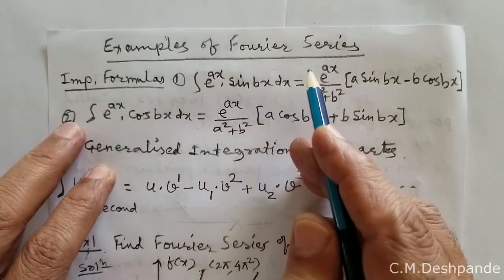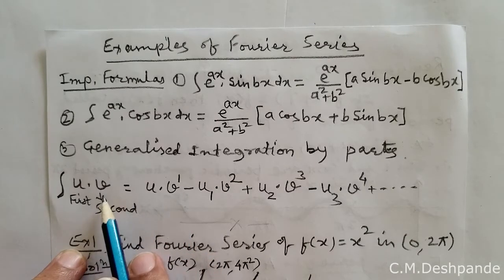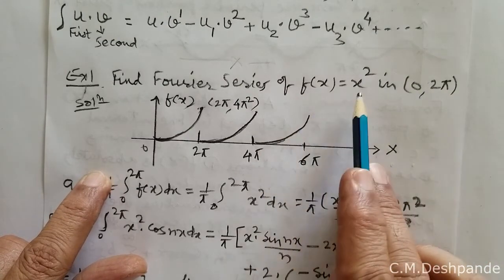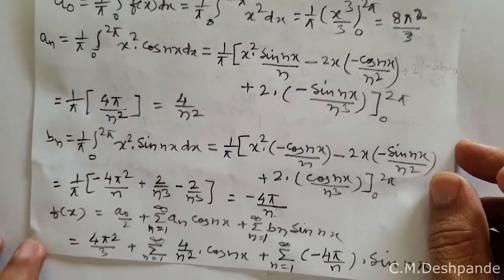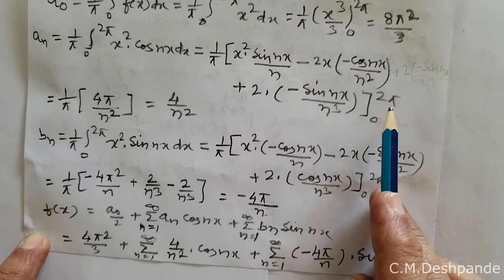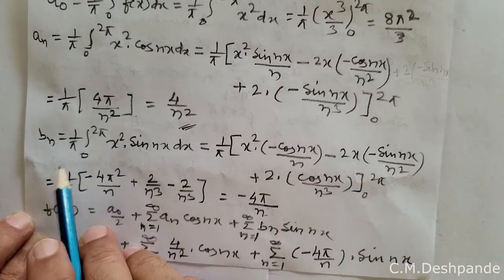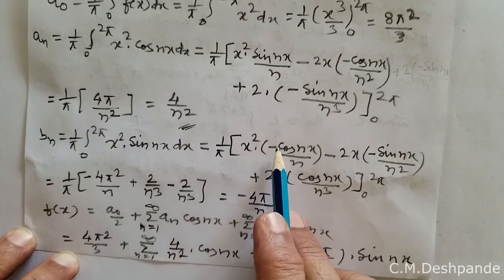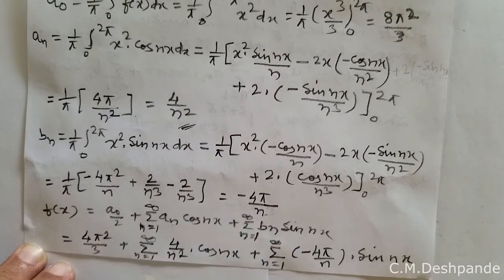Examples of Fourier Series